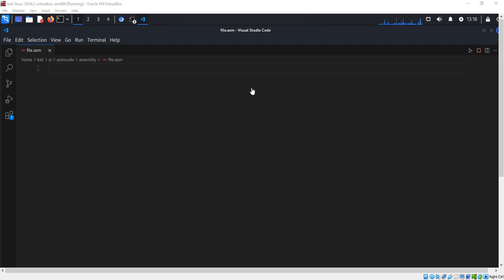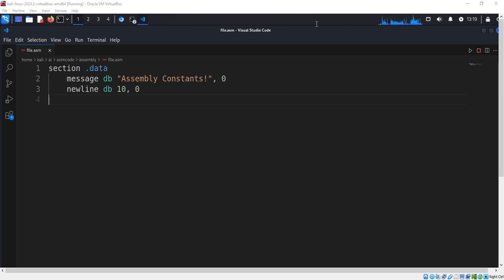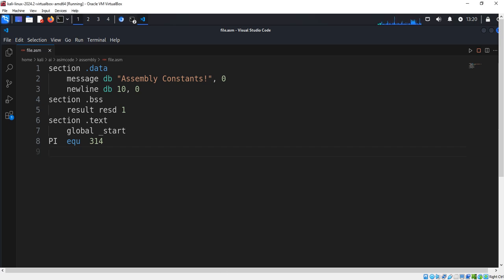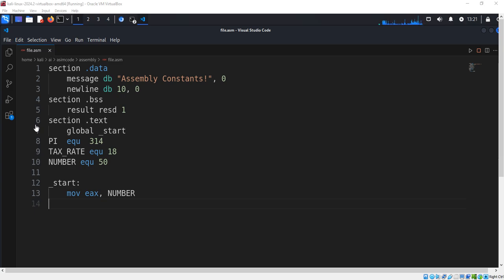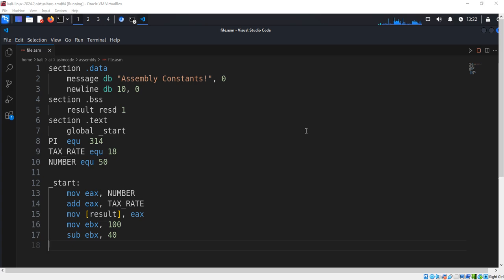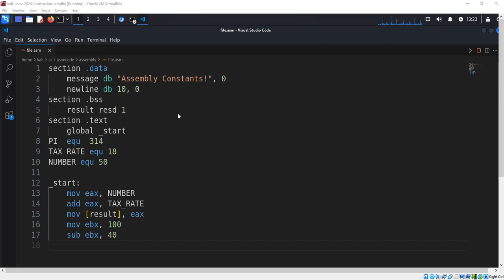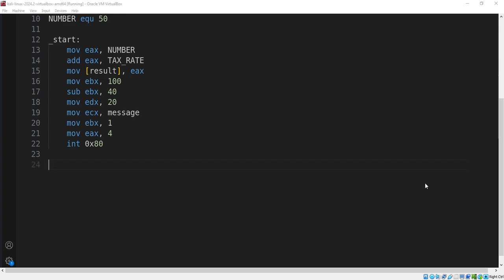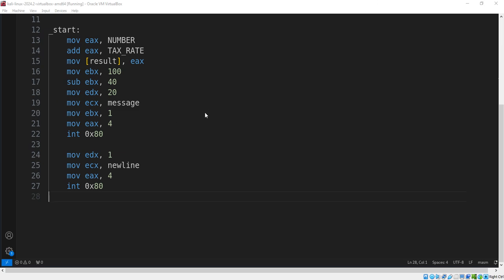Assembly Language Understanding Constants NASM x86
In this video, we explore Constants in Assembly Language (NASM x86) and how they are used in calculations. Learn how to define constants using equ, perform arithmetic operations with fixed values, and print messages using system calls. This hands-on tutorial includes step-by-step code explanations and a demonstration on how to compile and run the program in Linux.

📌 What You’ll Learn:
✅ How to define constants using equ
✅ How to use immediate constants in Assembly
✅ How to perform arithmetic with fixed values
✅ How to print messages using system calls
✅ Hands-on coding example with NASM assembler

🔧 Requirements:
NASM (Netwide Assembler)
GCC (for linking 32-bit assembly)
Linux OS (Ubuntu, Debian, or any distro)